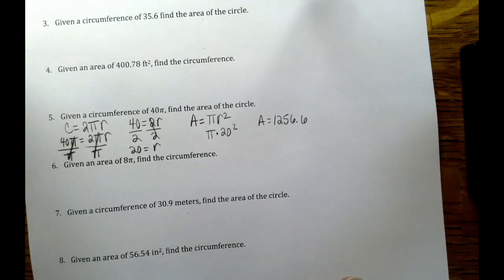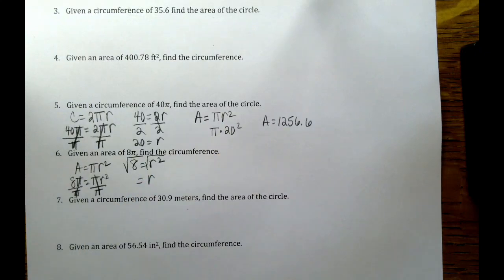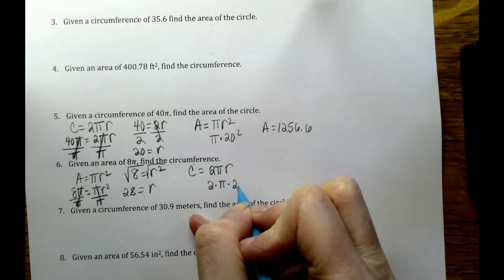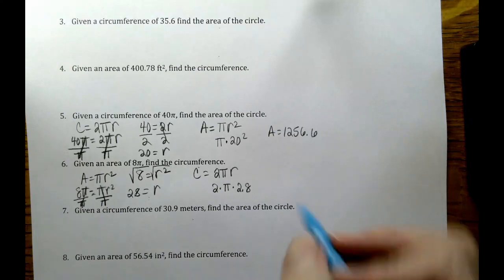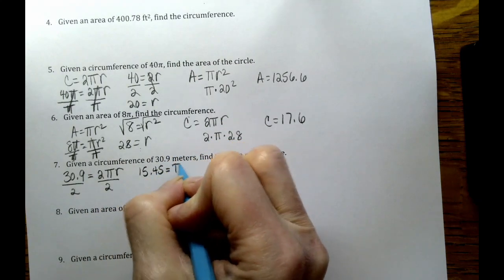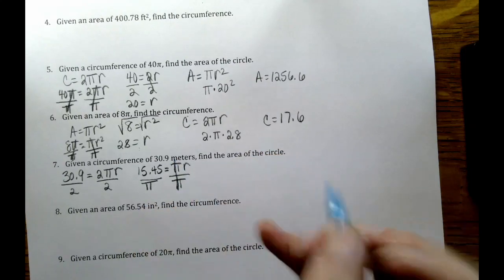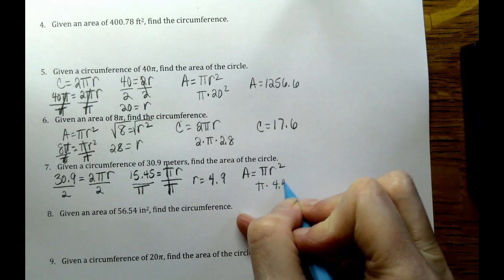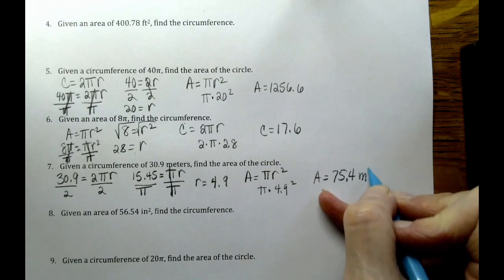geocircles567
Area and circumference formulas